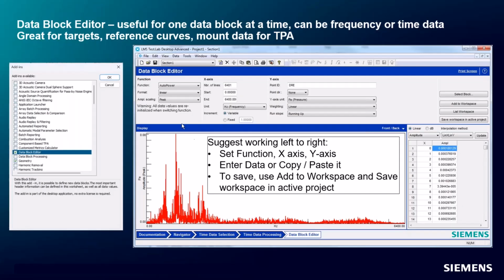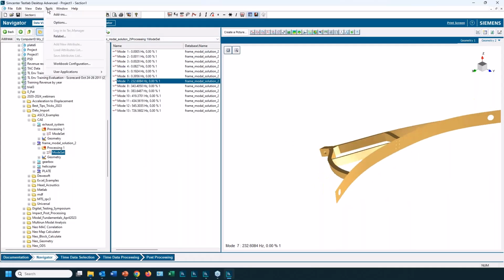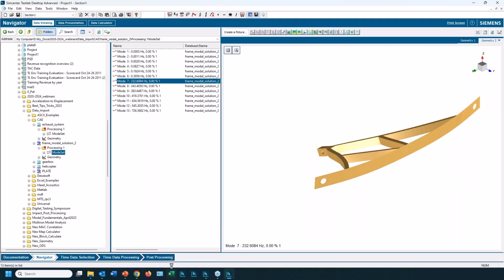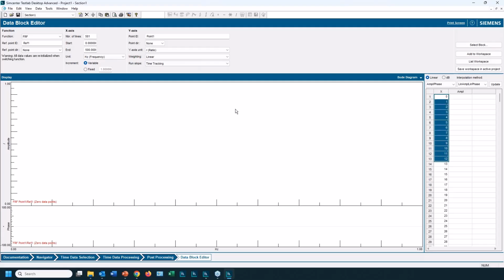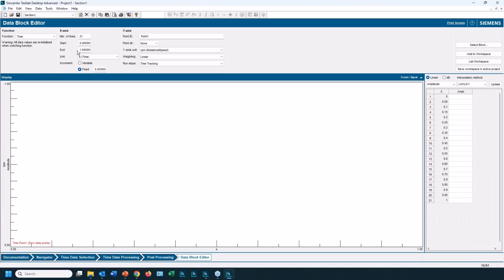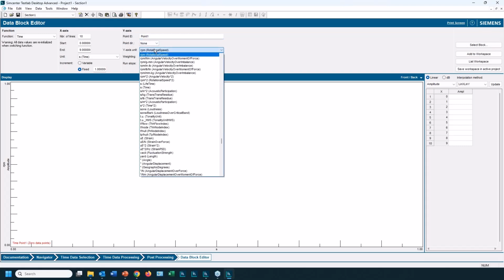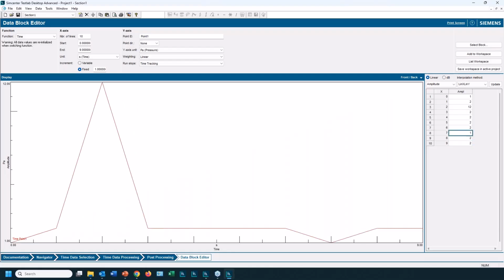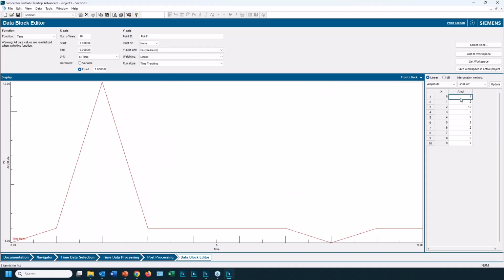Data Block Editor in Simcenter Testlab Classic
The "Data Block Editor" feature of Simcenter Testlab Classic is used to import a single data block into Simcenter Testlab.  Data can be manually entered or copy/pasted from Excel.